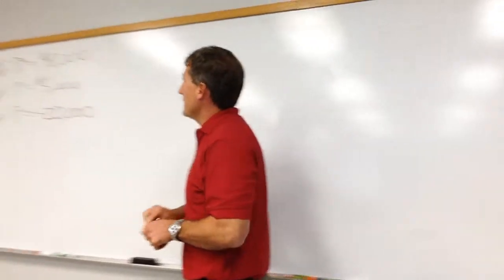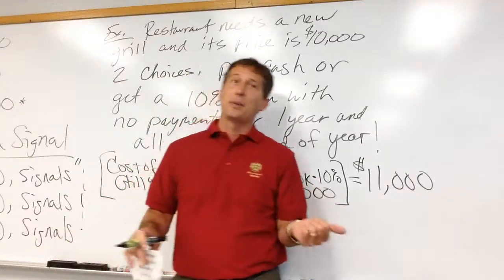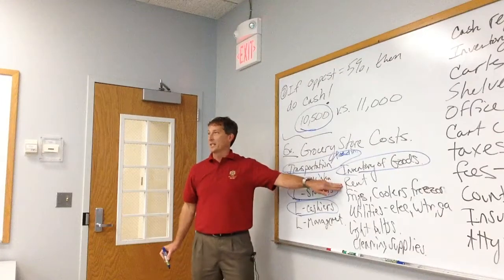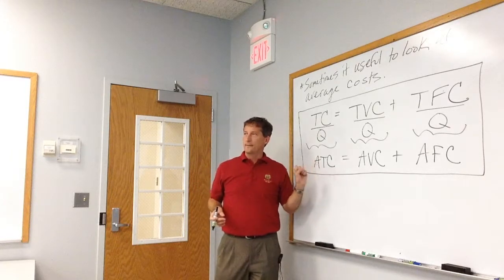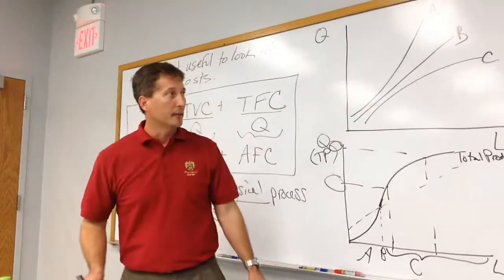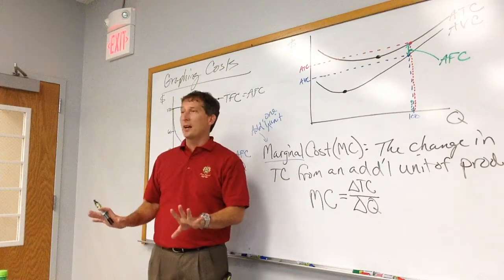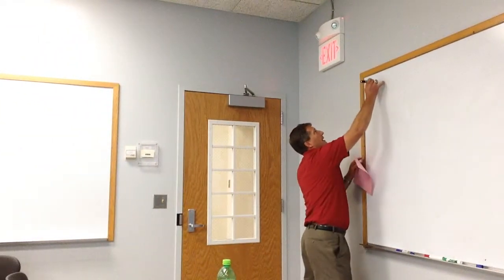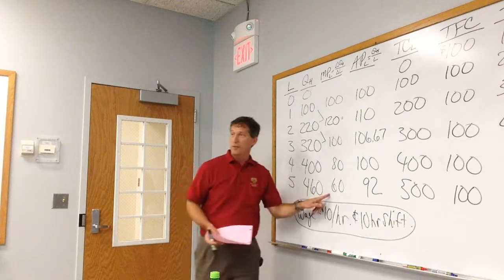Micro 11 F14